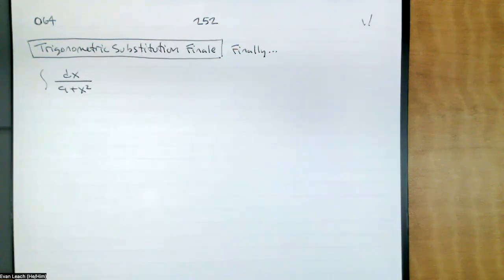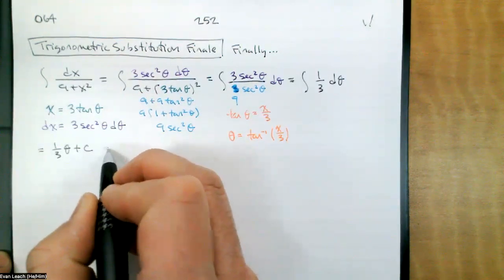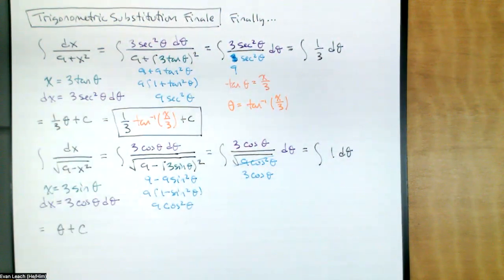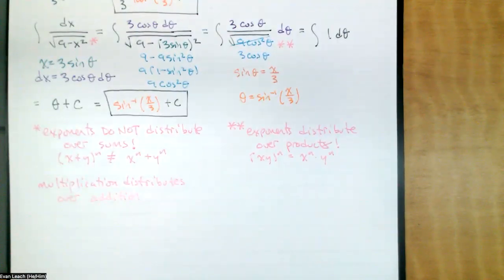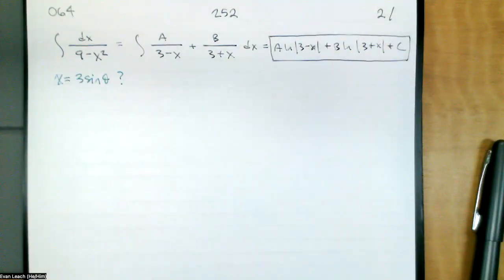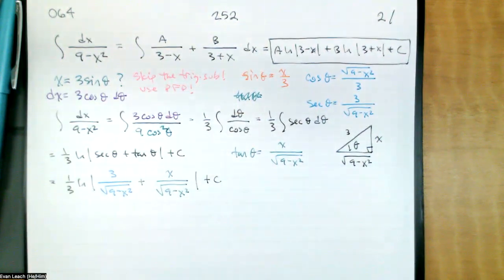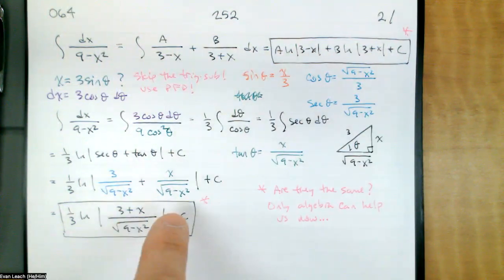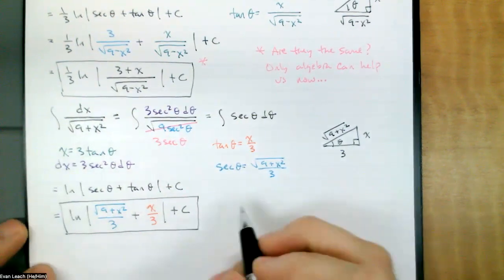252.064.1 Trigonometric Substitution Finale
In this video, we use the whole trigonometric substitution process on a few examples.